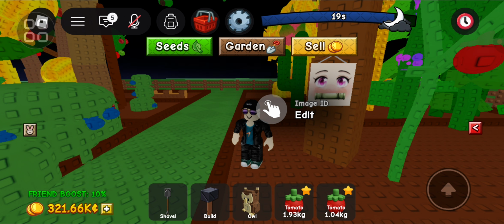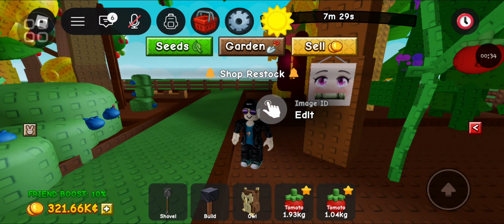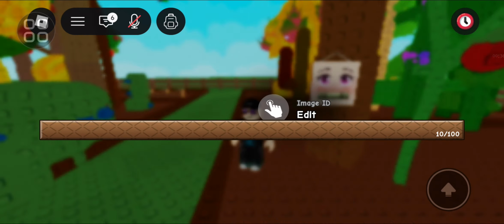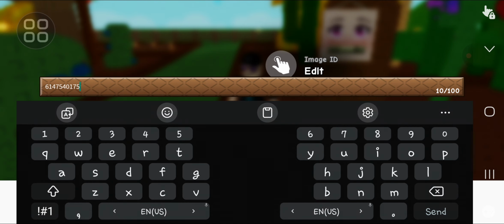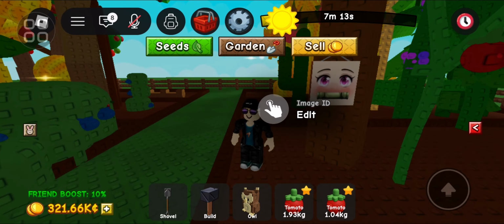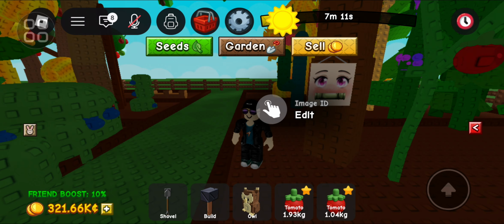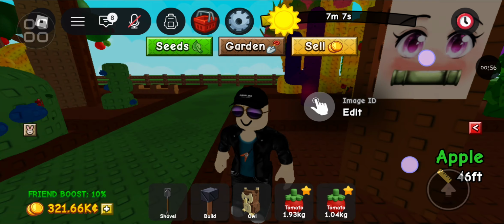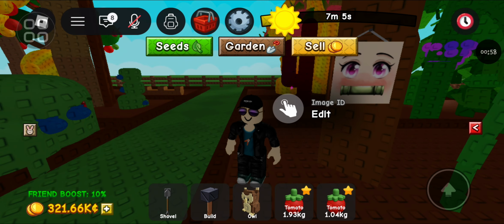NEW Nezuko Face ID! - How to Add Nezuko Image ID in Grow a Garden 2 Picture Frame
Want to decorate your garden with the Nezuko face in Grow a Garden 2? In this tutorial, I'll show you the exact Nezuko Image ID, how to use the Picture Frame system, and how to apply custom images in your garden.

🖼️ Nezuko Face Image ID revealed
📦 How to get Picture Frame Crates from Props Shop
🌱 How to place and edit frames in your garden
✨ Custom decoration guide for Grow a Garden 2
🎮 Easy step-by-step Roblox tutorial